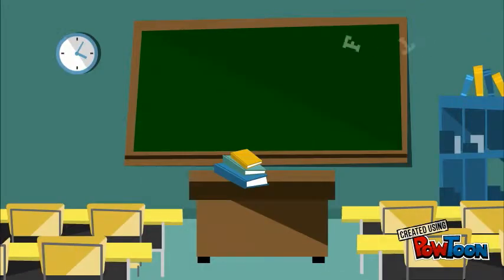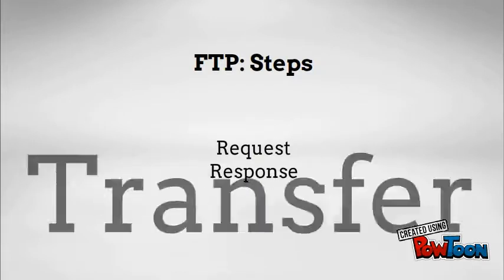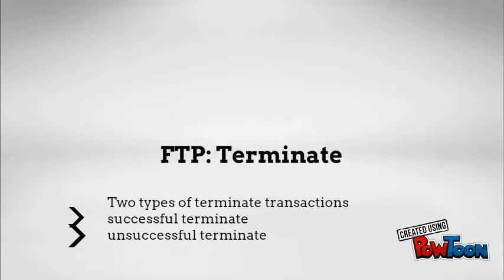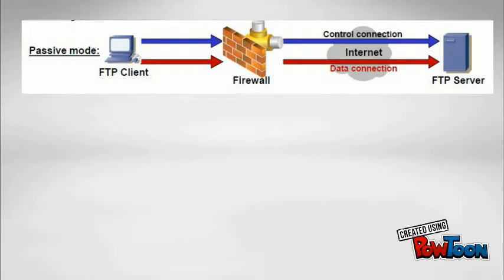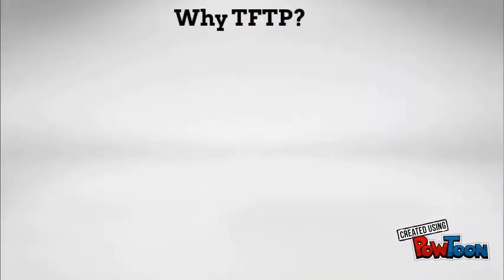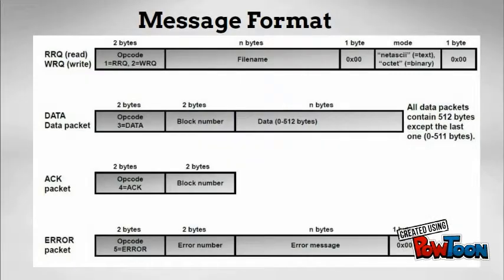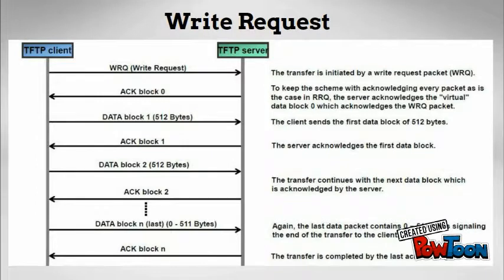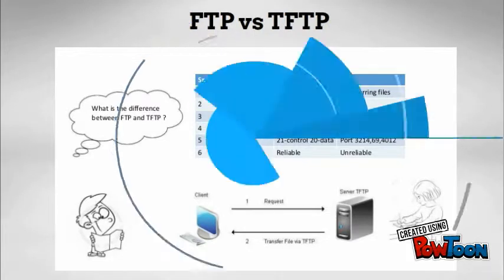FTP vs TFTP